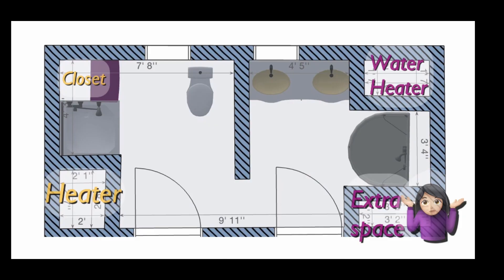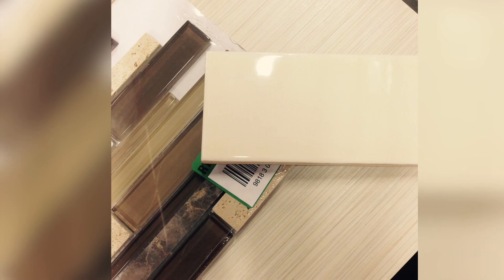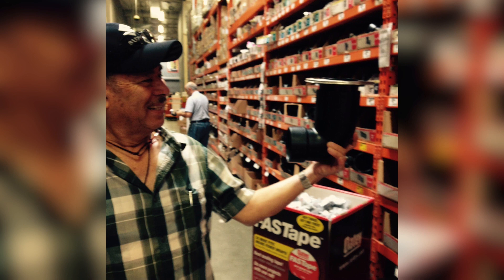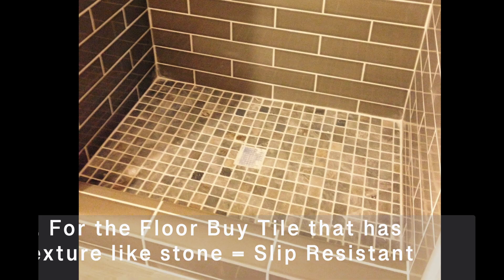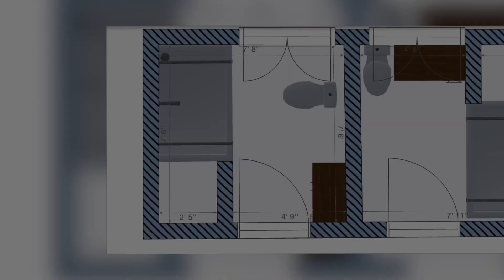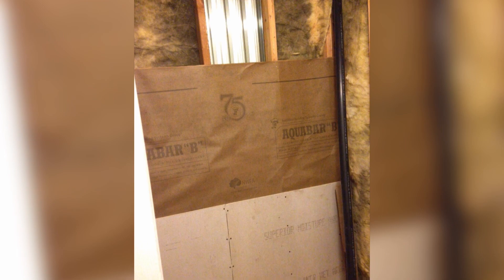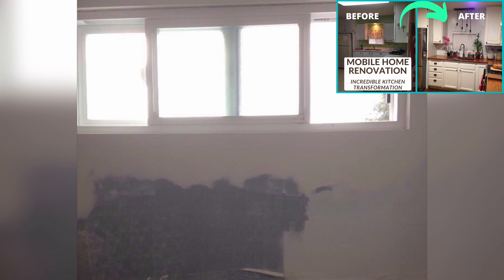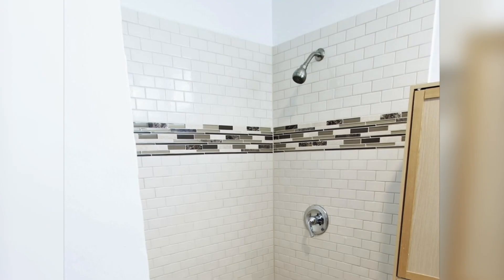AMAZING MOBILE HOME BATHROOM REMODEL - MASTER AND GUEST BATHROOM - BEFORE AND AFTER - COMPLETE GUT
APART 2/4 - Remodeling my 1968 Mobile Home
In this video I walk you through the Bathroom Renovations of the Master and Guest Bathrooms in my 1968 Mobile Home.
They were a complete Gut as was our Kitchen Renovation, but the effort put into these was well worth the blood, sweat and tears to transform into spaces that we could call Home❤️!!

Favorite Tools LINKS:
Makita Jig Saw
Makita Orbital sander
Dewalt Combo Drills
Ryobi Circular Saw
Ryobi Nail Gun

📦 If you Shop from these links I will earn a small commission, but it’s at no extra cost to you and it will help me grow and bring you more videos.

Ideas to help you make your House your Home❤️🏡❤️

Join me on SOCIALS for fun updates that you will only see there 📲 Instagram, Tik Tok & Pinterest @ZussieMakesit

Editing with Splice for iPhone, Edited with my iPhone X
Extra Editing Davinci Resolve 18 Beta
Music from Splice - Chill Steel ,  Sunshine Funky

📣Animation and Graphics Credit to the talented @Didisart
(Instagram - Join her 👩🏻‍🎨 ❤️)

Want to Become a YouTuber or Get Better? You Have to Try The Online Course I'm Taking, I've learned SOOOO Much and there's a great Community of like minded people that are awesome at sharing what they know too!!